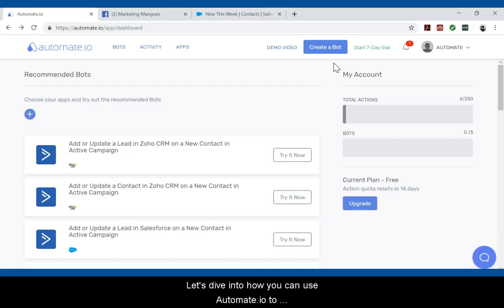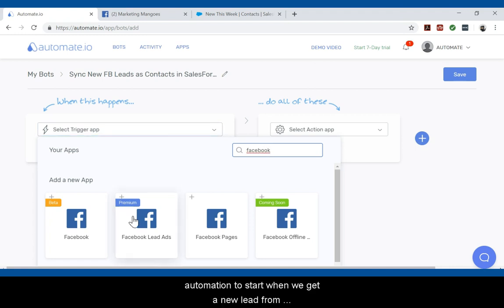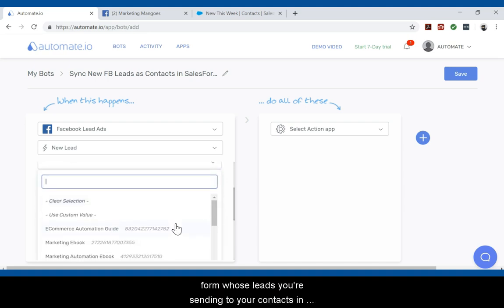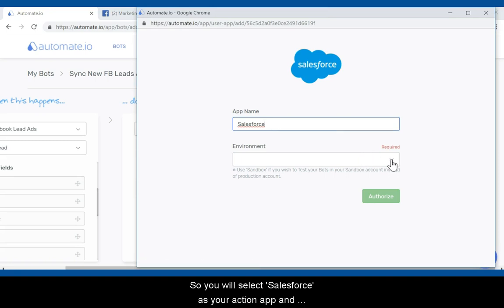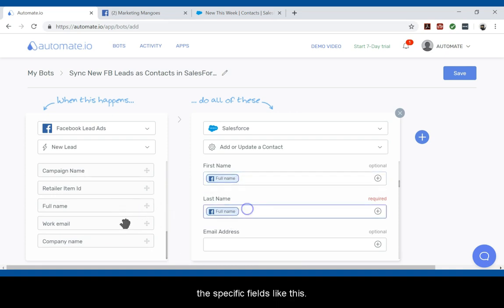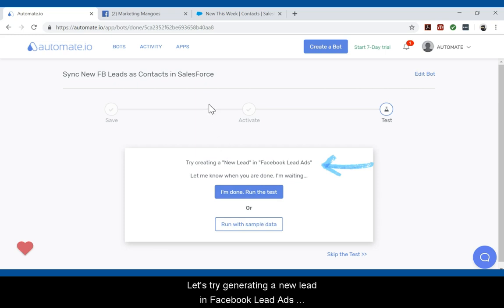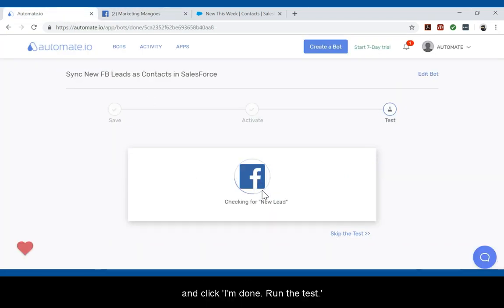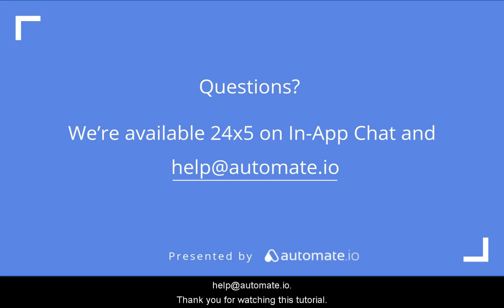Facebook Lead Ads Salesforce Integration | Drive Facebook leads to Salesforce!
In this video, we’ll walk you through how our Facebook Lead Ads and Salesforce Integration will help you save time and the hassle of manually importing/exporting contact data.

Using Automate.io, you can automatically sync your new Facebook leads as Salesforce contacts.

✔️  5 simple steps to connect FB lead ads with Salesforce:
1. Link your Facebook Lead Ads and Salesforce Account with Automate.io
2. Select Facebook Lead Ads as your Trigger App and ‘New Lead’ as your Trigger.
3. Select Salesforce as your Action App and ‘Add or Update a Contact’ as your Action.
4. Map Facebook Lead Ads data to relevant column in Salesforce.
5. Save your Bot and do a test run.

Check out all Facebook Lead Ads to Salesforce integration right

About Automate.io

Automate.io is a simple tool that helps businesses and people become more productive by automating their mundane tasks.

Over 11,000 users across the globe currently rely on Automate.io to connect their favorite web apps like Facebook Lead Ads, Google Sheets, Gmail, Salesforce, MailChimp etc.